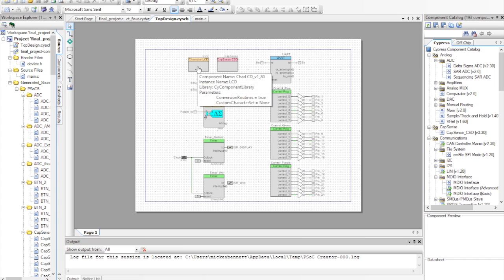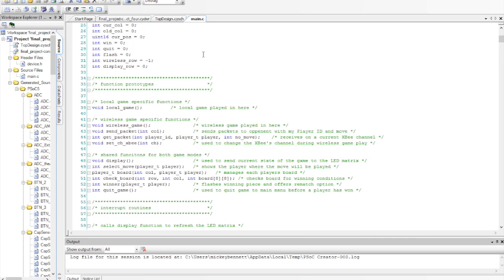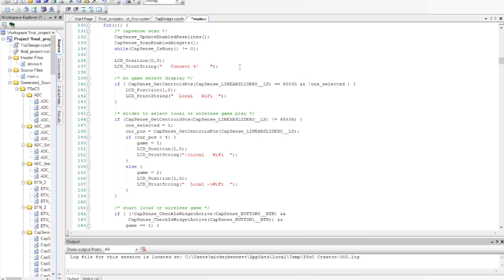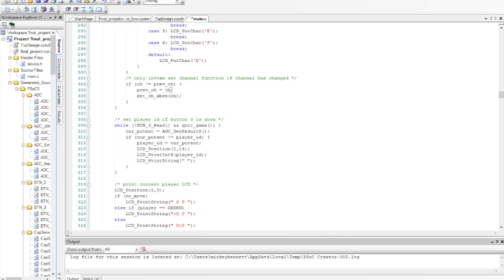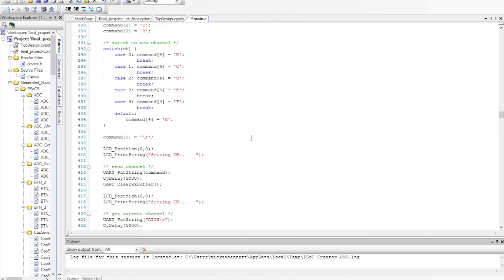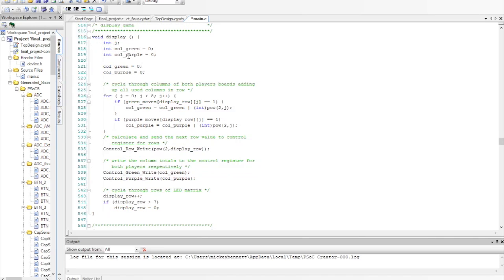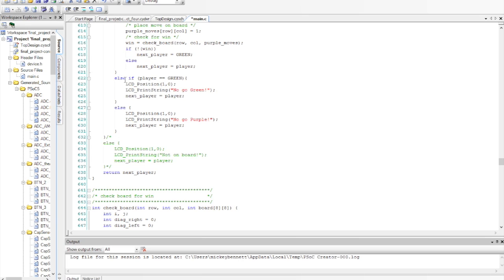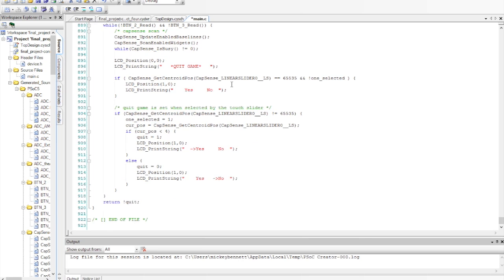CE121 software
The software implementation for the game Connect 4 used in UCSC Computer Engineering 121 Final Project.